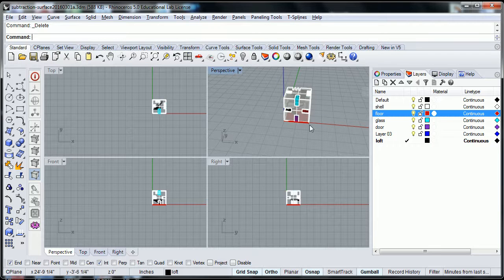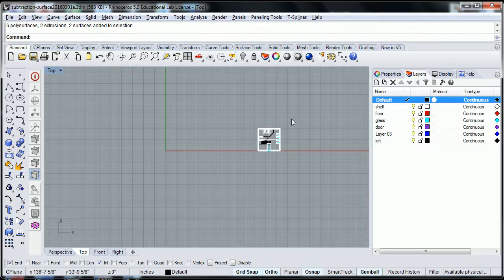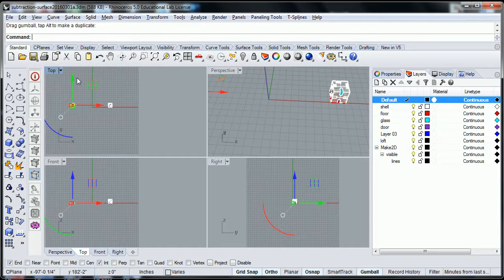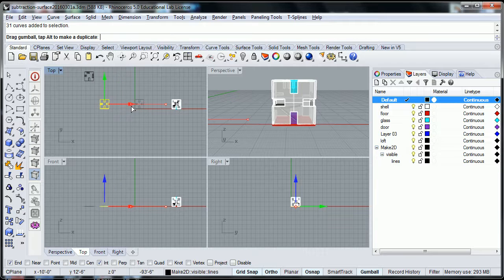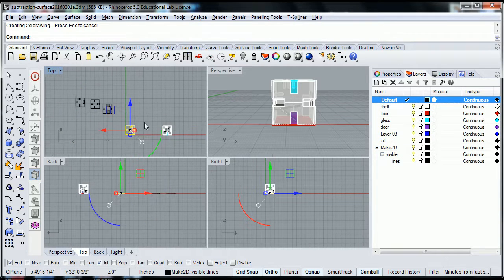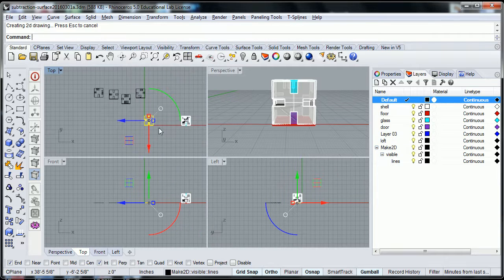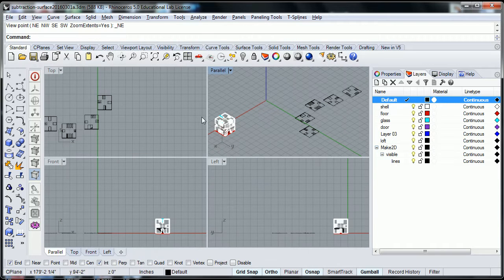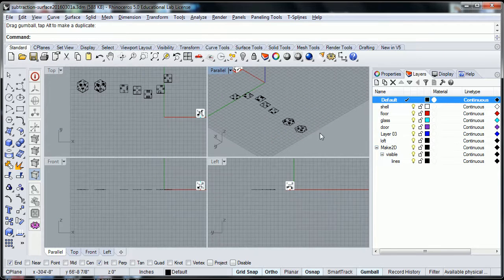WEEK 02 DAY 01 -15-RNO-SUB- Homework - Make 2d